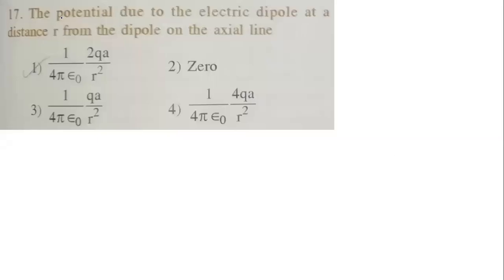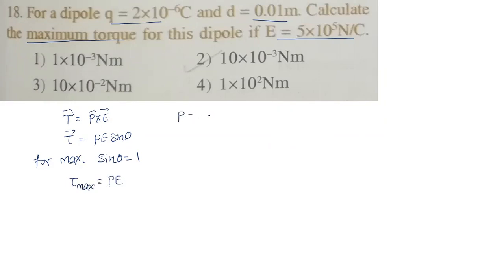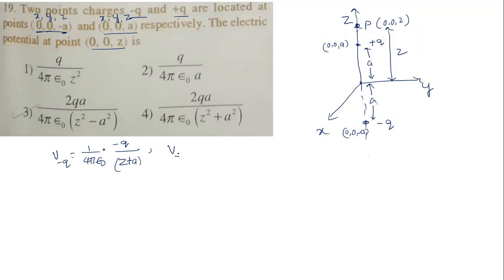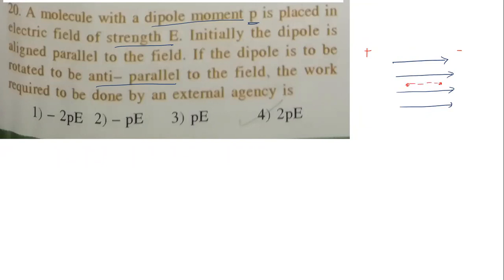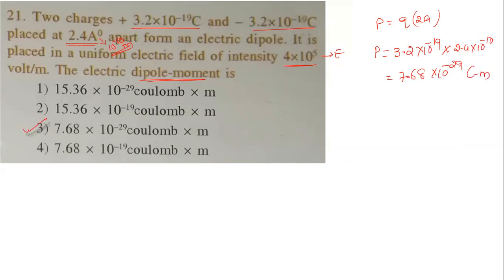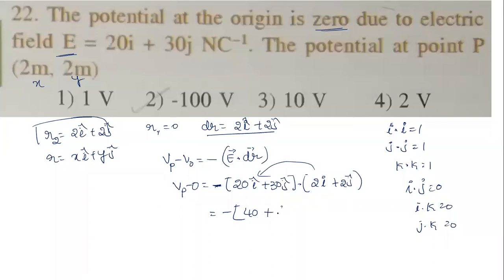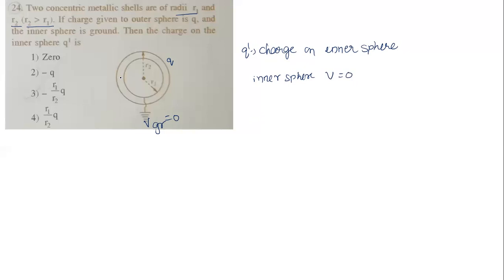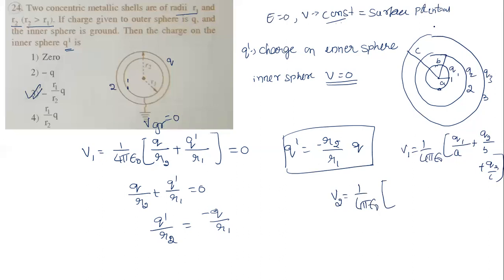CET Chapter 2 Electrostatic Potential & Capacitance Part 3